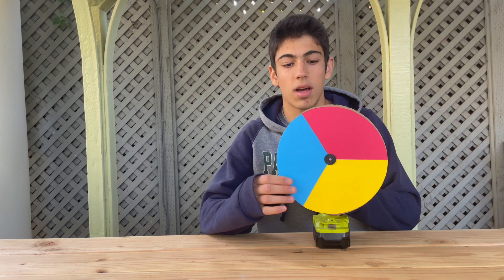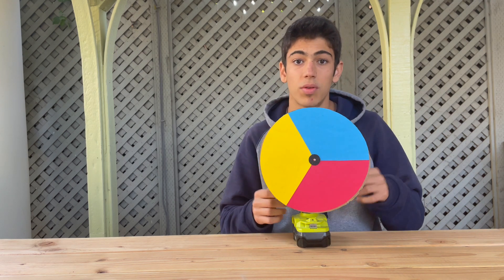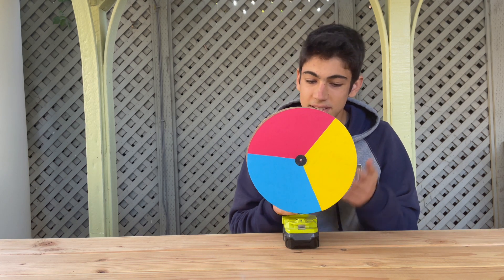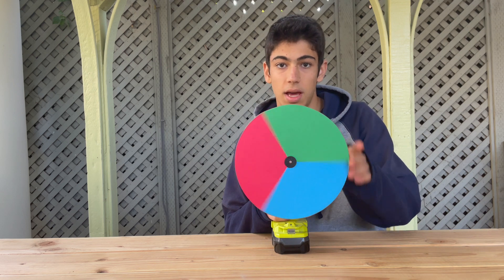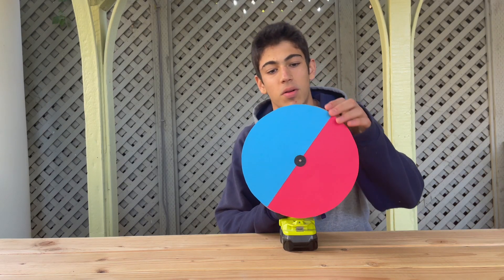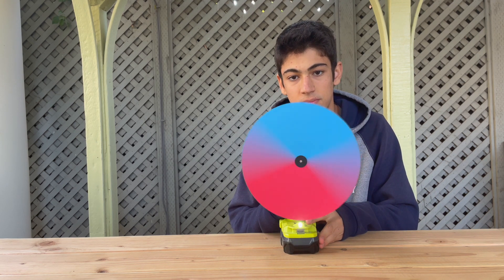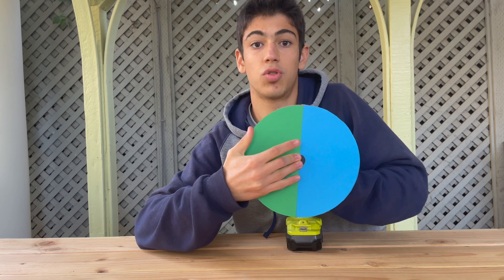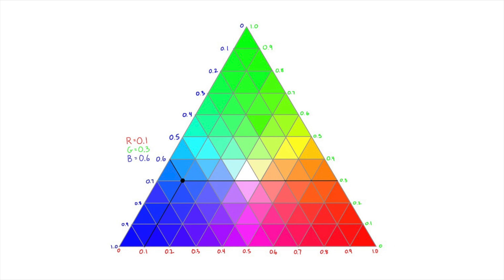The Makings of Color (What is Light Episode 1)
Part 1 of a series of videos exploring light. In this episode, we look at what makes up color and how the primary colors were discovered.